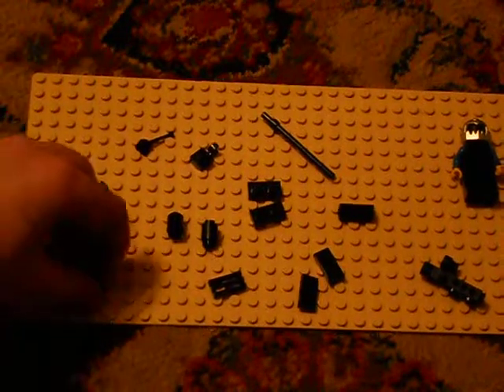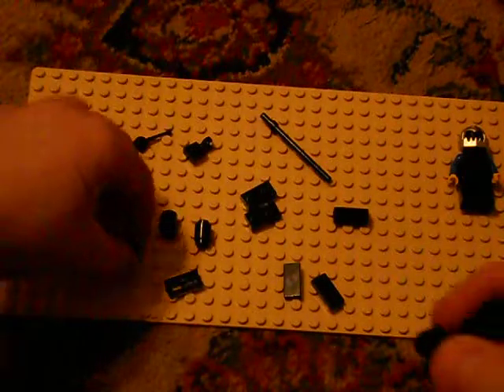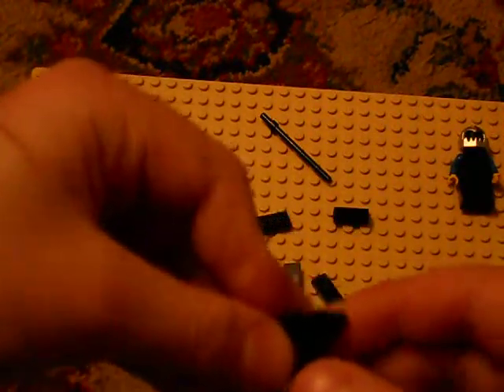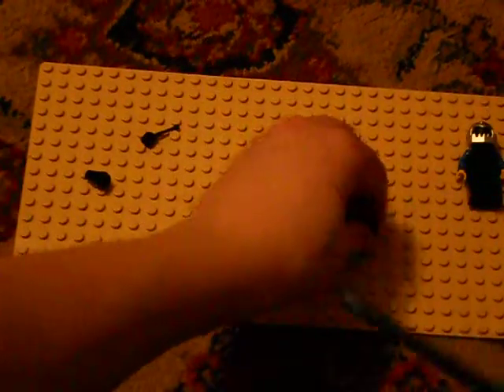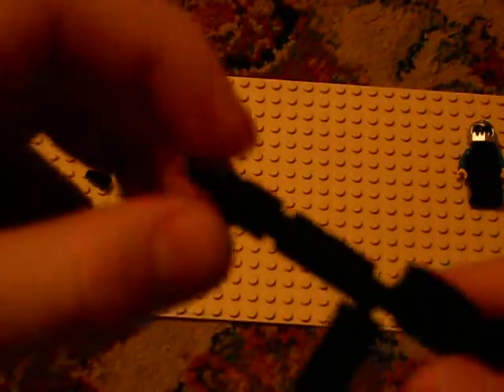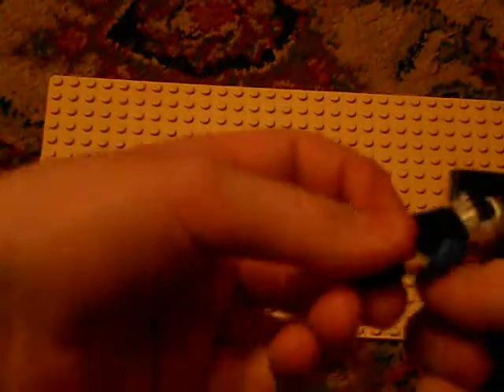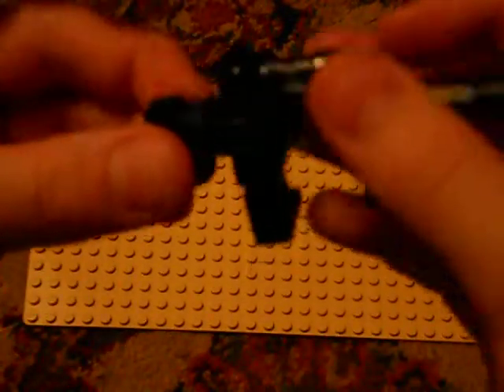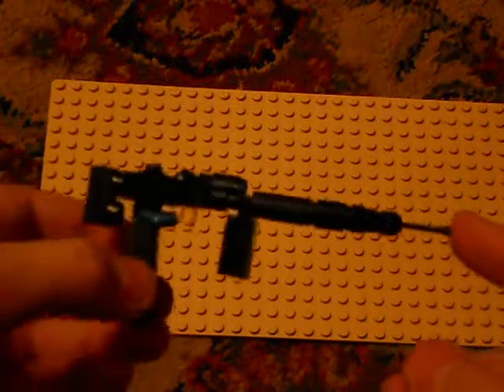How to make a lego FAL!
This is my first video on Youtube that is on how to make a lego FAL from Call of Duty 6 Modern Warfare 2.